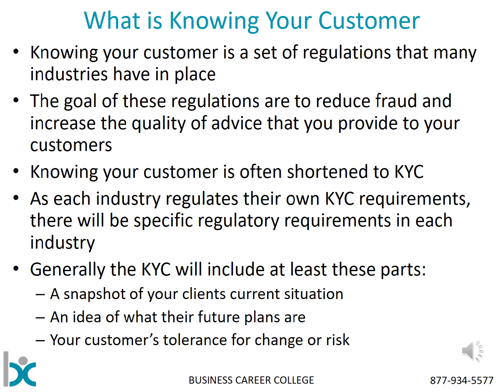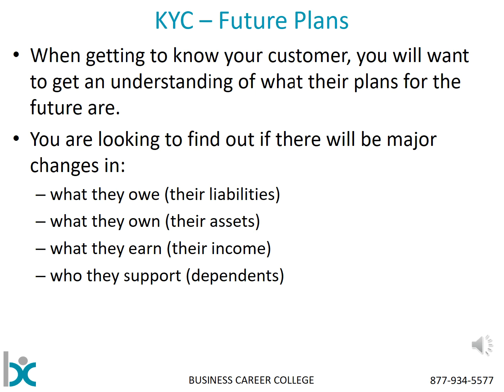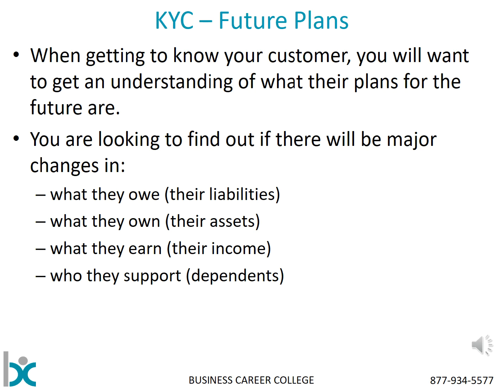What is Knowing Your Customer?